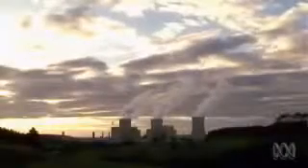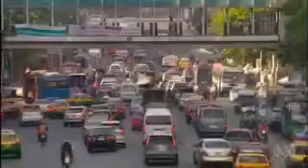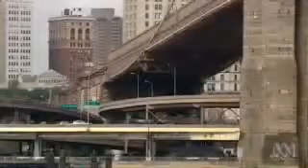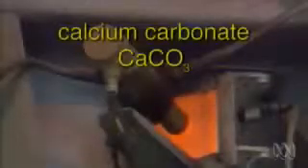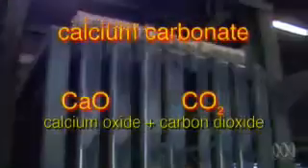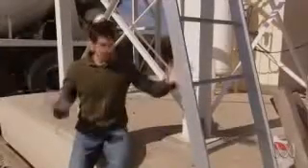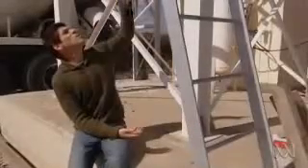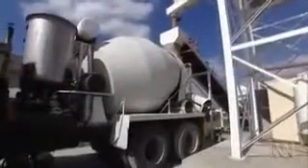Производство шлакощелочного бетона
Продажа и монтаж мини цементных заводов производства шлакощелочного цемента. Технология шлакощелочного (без цементного) бетона.